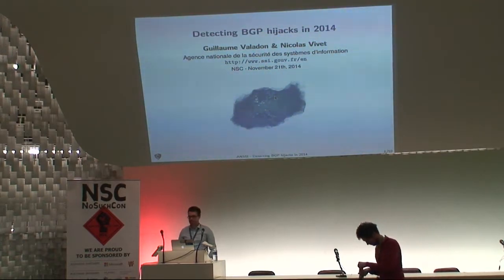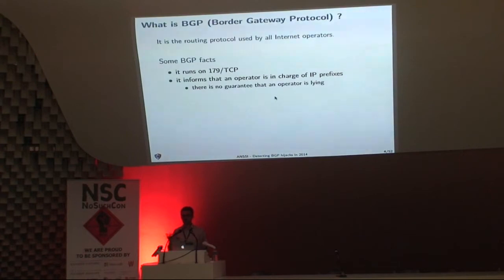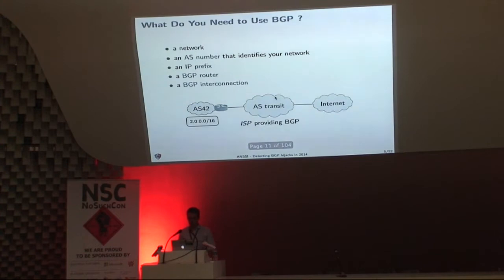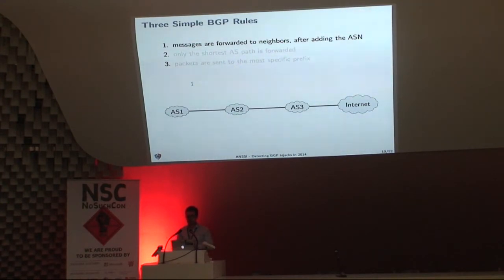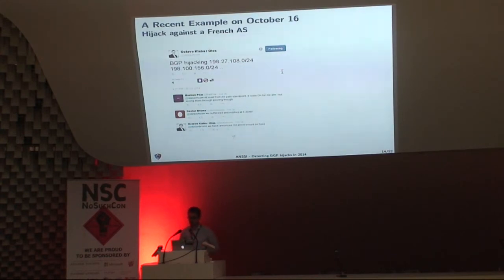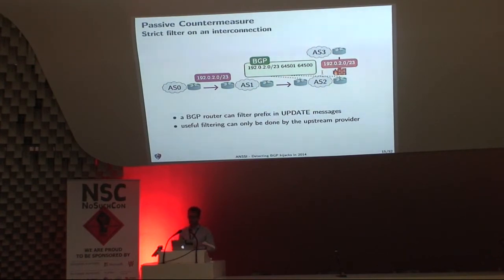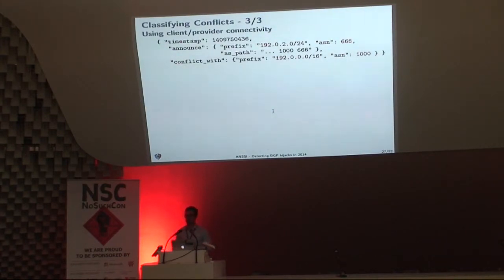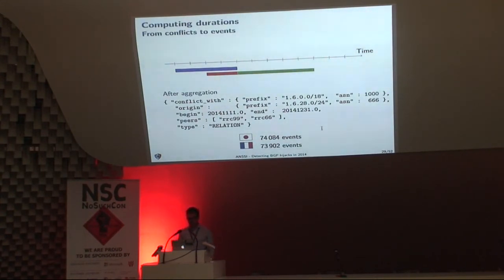NSC #2 - Guillaume Valadon, Nicolas Vivet - "Detecting BGP Hijacks in 2014"